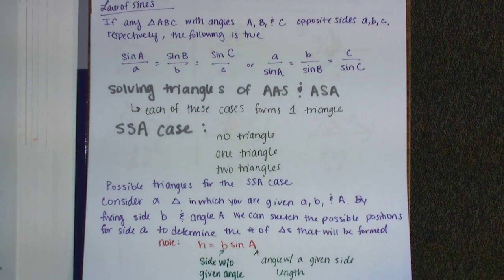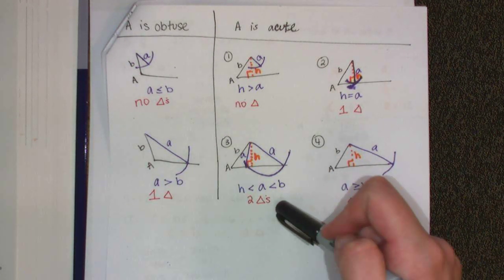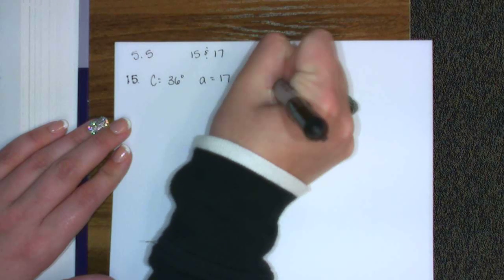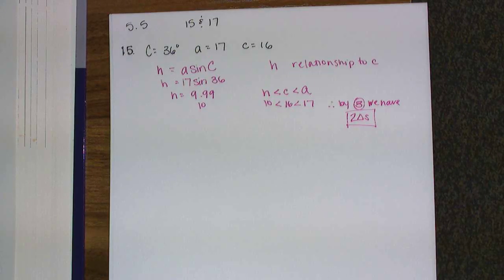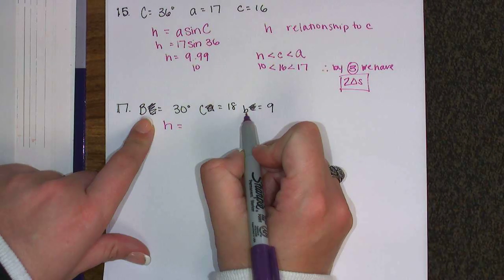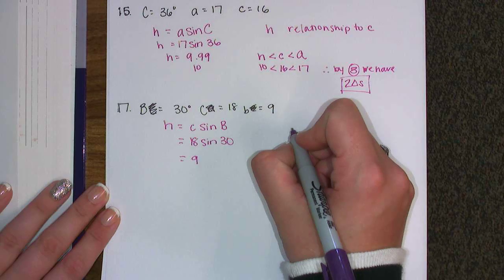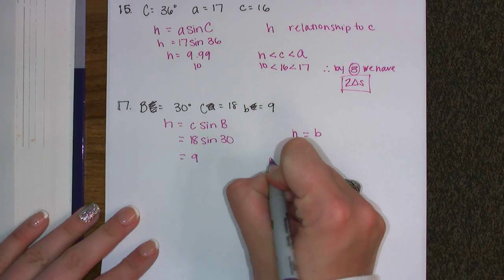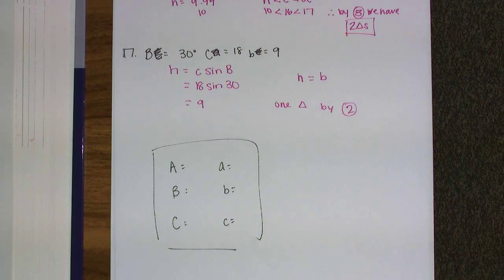Precalculus quiz 5.5&5.6 questions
DBCS remote learning precal quiz question prep